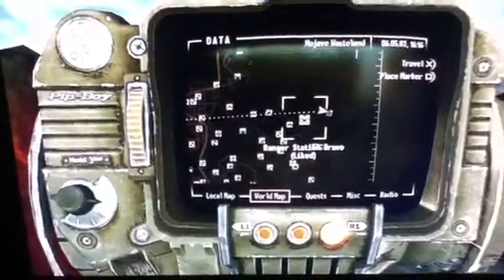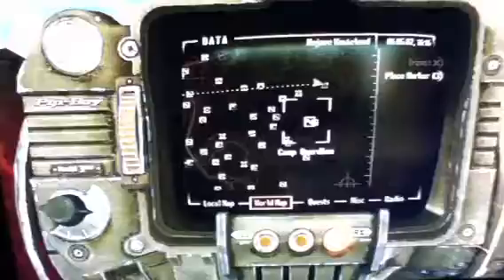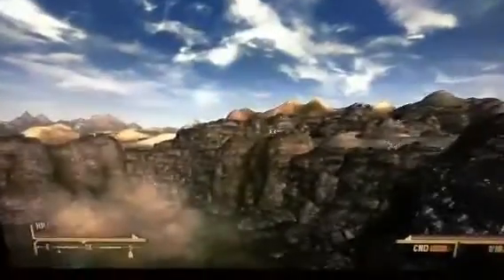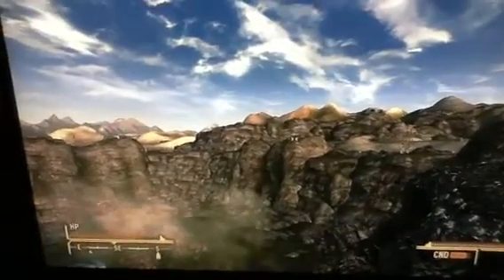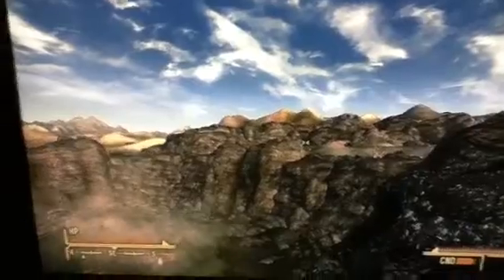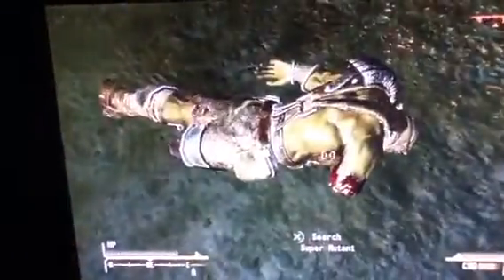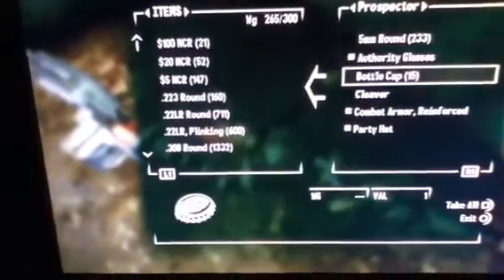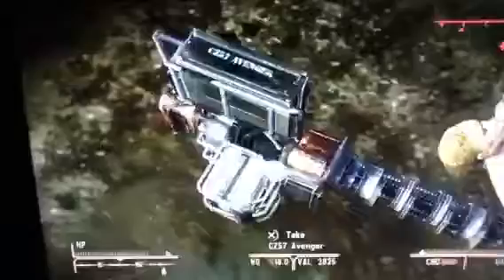CZ57 Avenger unique weapon guide (minigun)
The dps on this weapon my guns is 45 and the dps on this weapon is i think 450